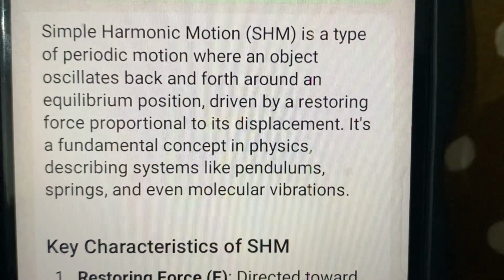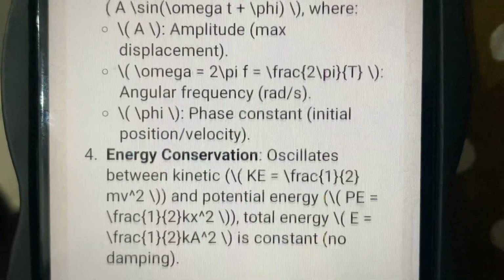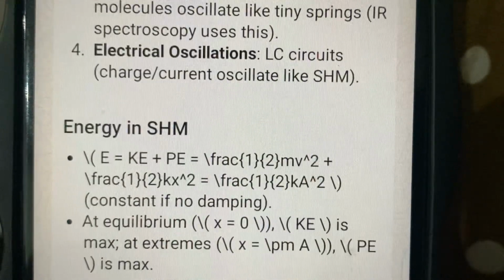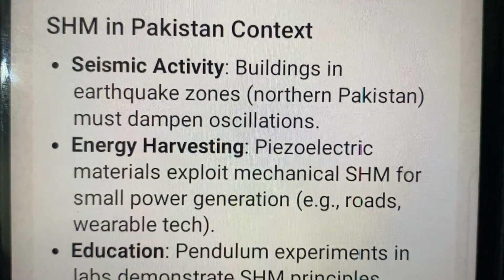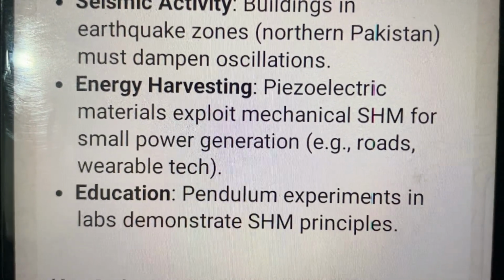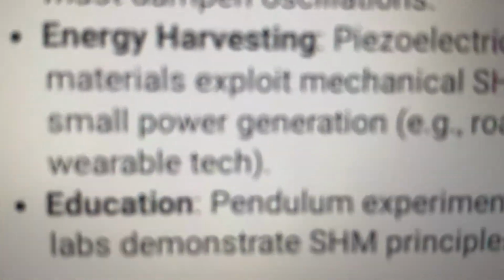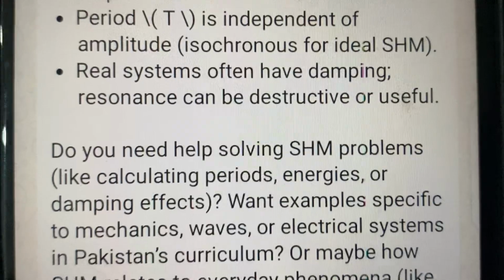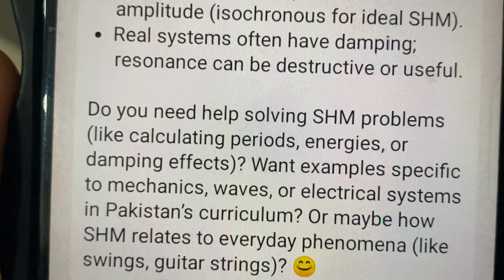Simple Harmonic Motion ( SHM )